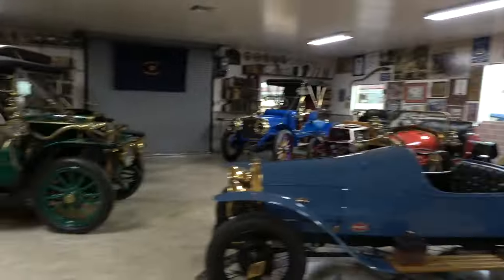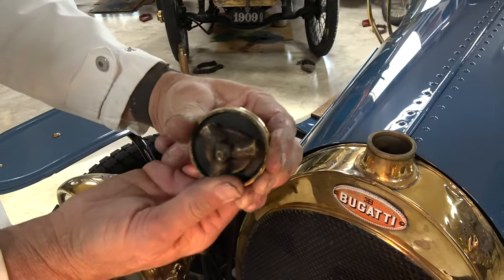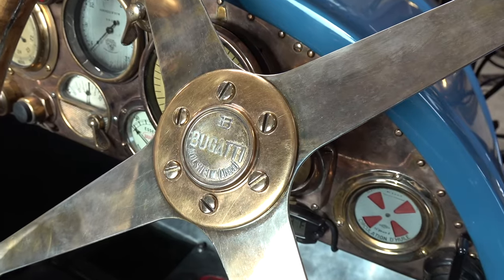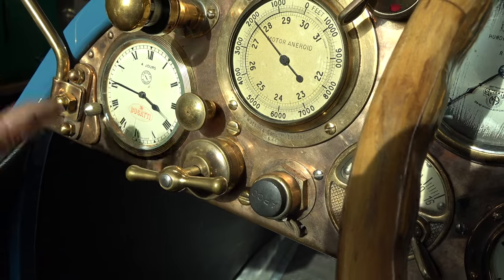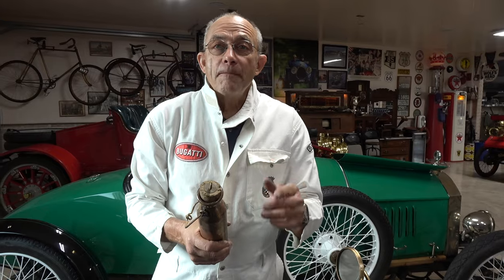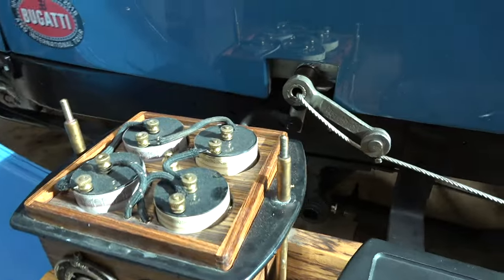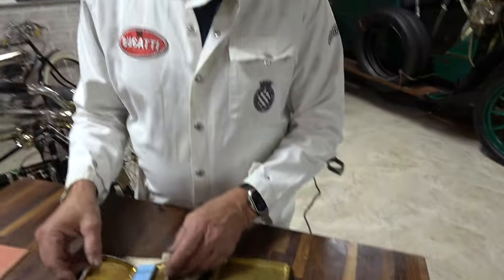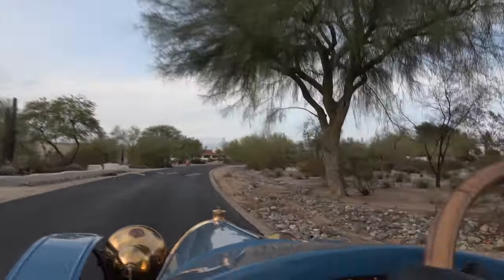Early Automobile History # 11 1913 Bugatti Type 22 Torpedo & Ride on My Car Story with Lou Costabile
We're looking at a 1913 Bugatti Type 22 Torpedo in Blue Paint. The car comes with 1500 CC inline 4-cylinder engine and a 4 speed manual transmission.

The car's Owner is Alan Travis. Alan’s had this car since 2015. Alan shares after he had the chance to drive an early Bugatti he always hoped he could get one. He actually purchased the headlights before owning the car. Well, perseverance paid off, and he “met the criteria” of what the past Owner wanted in his next Caretaker, and here is the car. There were only 5-8 cars built and this car is # 3.